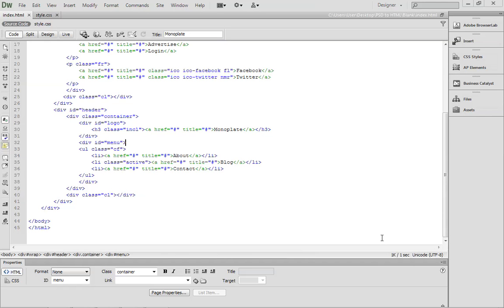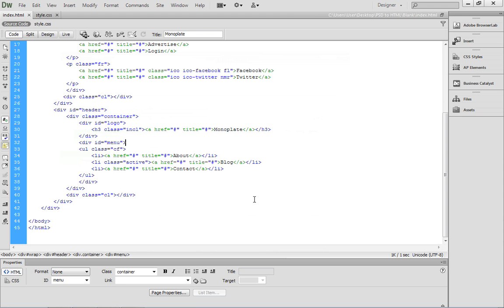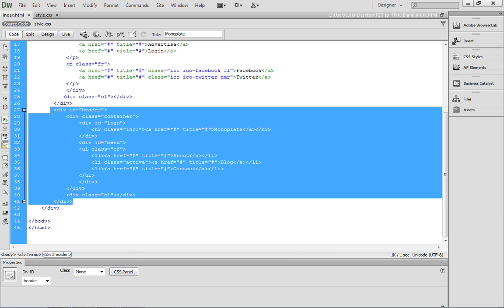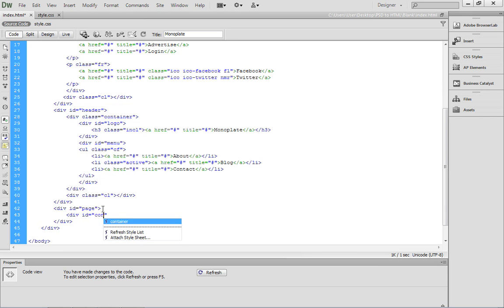Photoshop PSD to HTML tutorial - Creating the HTML Structure